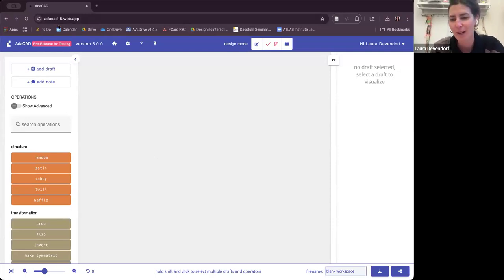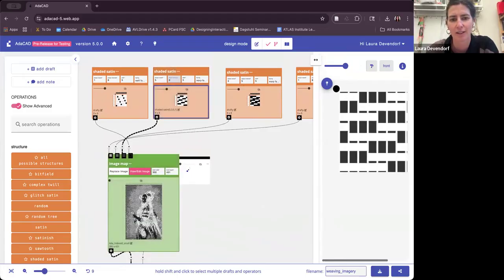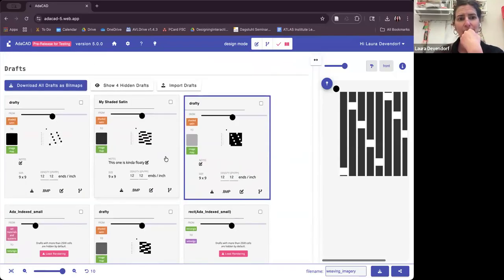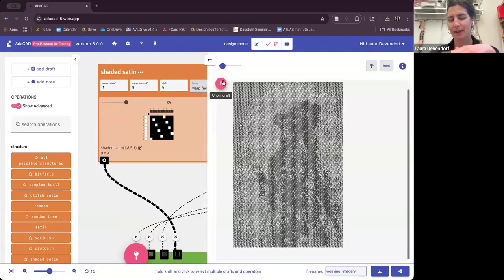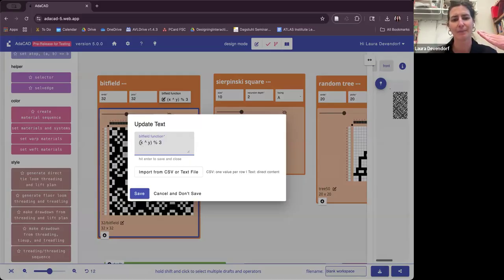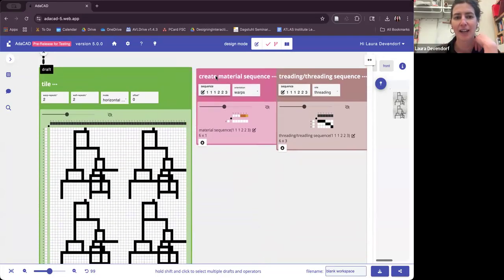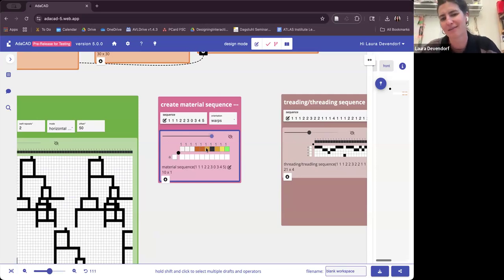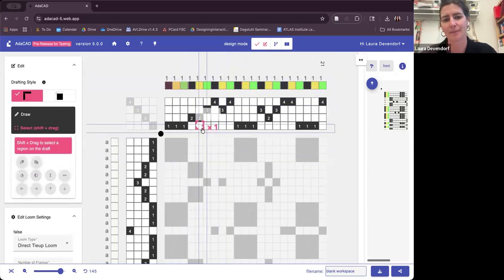AdaCAD 5 Quick Introduction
While this video was originally made for testers of the new software, you are welcome to view it to see some of the new features in AdaCAD 5, which is now online at AdaCAD.org

01:30 - Interface Optimization
Explores new layouts, including features to prevent delays in loading and changes.

03:35 - Updated Connections Visuals
so you can see what is computing when

04:15 - Multi-selection
Use shift+click to select and click multiple operations to move at once.

04:30 - Undo
It works better now